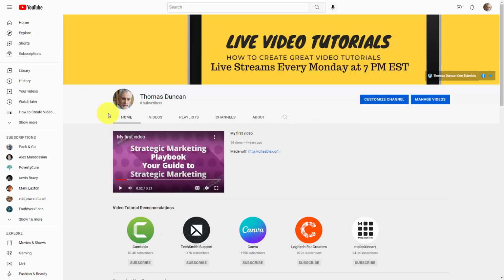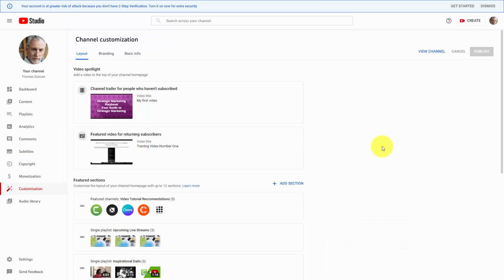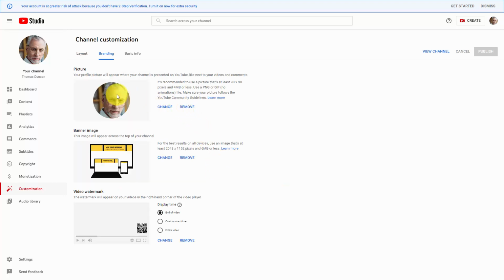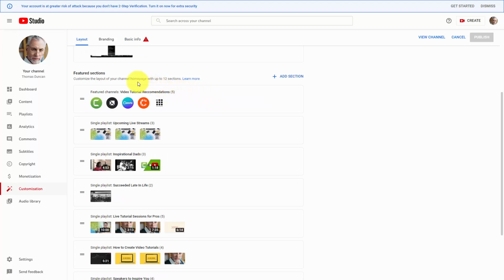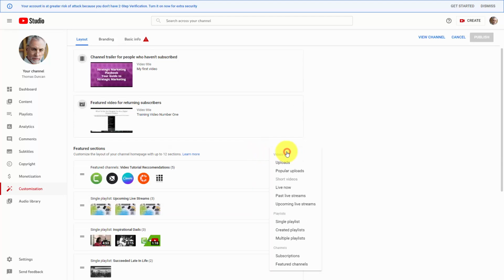0007 Basic Channel Branding and Customization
0007 - Basic Channel Branding and Customization

Basic channel branding and customization involve tailoring the visual and functional elements of your online channel to reflect your brand identity and create a cohesive experience for your audience. This includes adding a logo, banner, and profile picture, selecting a consistent color scheme, and crafting a compelling "About" section or channel description. Customization also extends to organizing content, creating playlists, and configuring features like navigation menus and links to external platforms. Effective branding helps establish credibility, enhance recognition, and attract a loyal audience by presenting a professional and visually appealing presence.